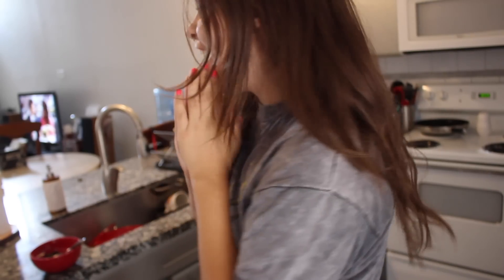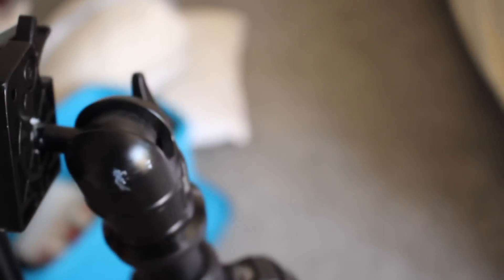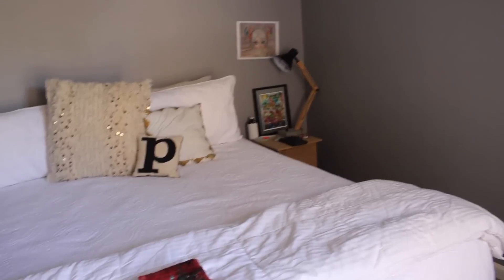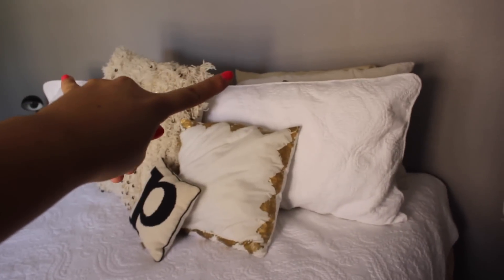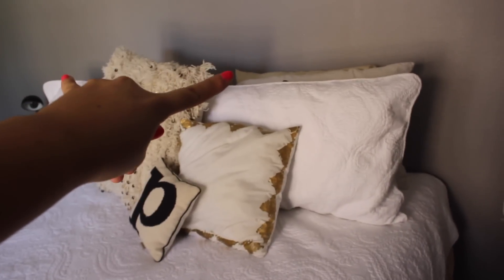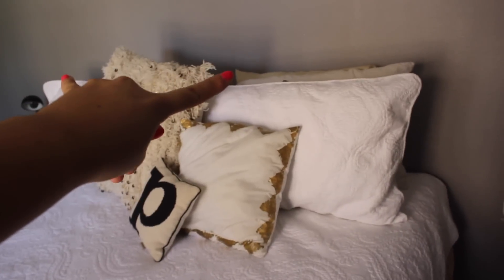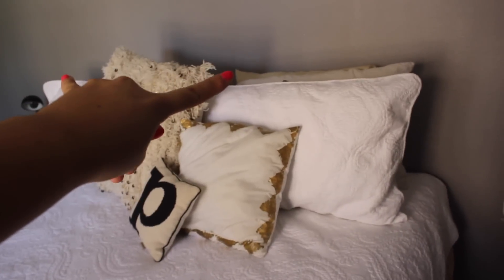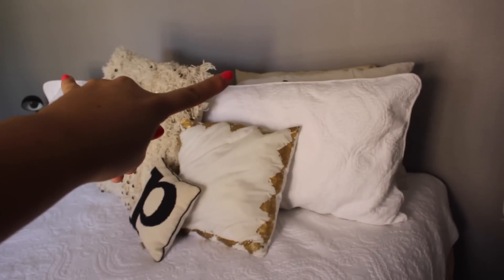WEEKEND VLOG + TJ MAXX HAUL ♥ Paige Poppe, Artist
FOLLOW ME »

RESOURCES MENTIONED »

» Back to School Collection released August 9th!

» Shea Moisture conditioner

» Shea Moisture shampoo

» Revlon Airbrush Effect Foundation

» Royal & Langnickel Sketchbook